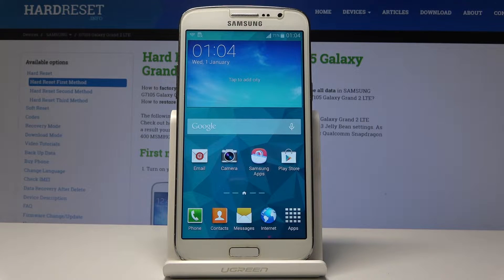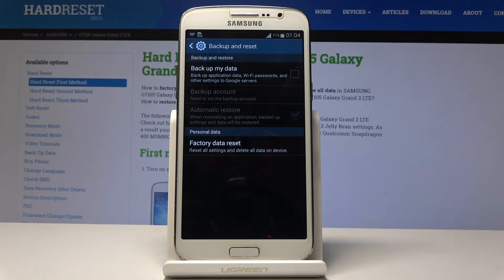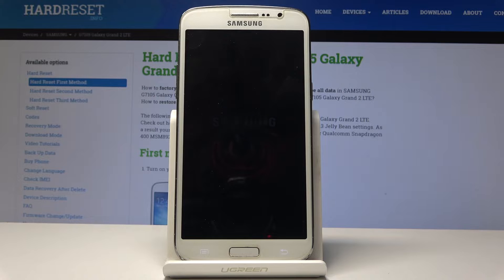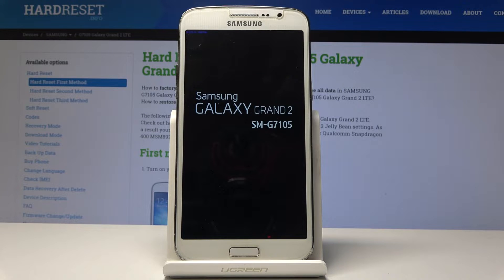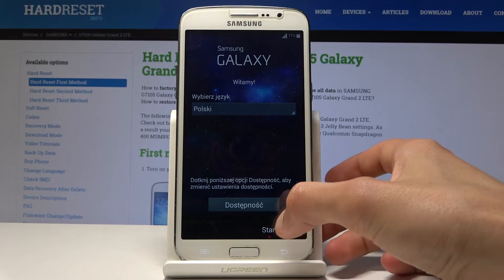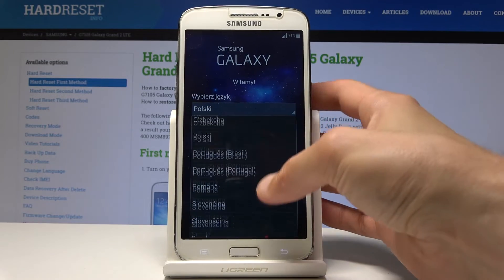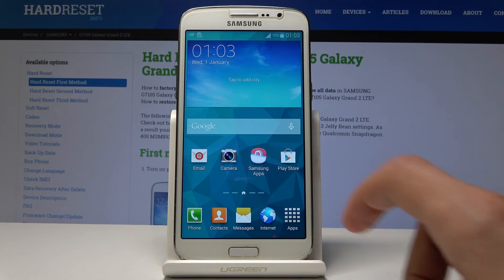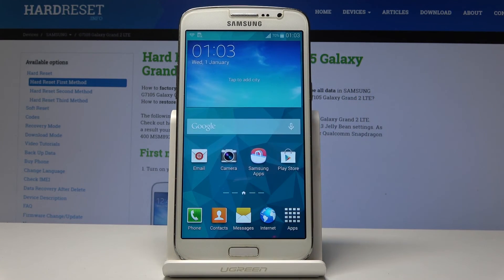How to Hard Reset Samsung Galaxy Grand 2 - Restore Defaults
Are you about to sell your Samsung Galaxy Grand 2? If so, it is high time to delete all the personal data from its storage! Delete the content and wipe whole internal storage. Get rid of the information stored on your smartphone. Perform this action and set up your smartphone as a new one.

How to reset Samsung Galaxy Grand 2? How to perform a hard reset in Samsung Galaxy Grand 2? How to wipe data in Samsung Galaxy Grand 2? How to erase content in Samsung Galaxy Grand 2? How to factory reset Samsung Galaxy Grand 2?